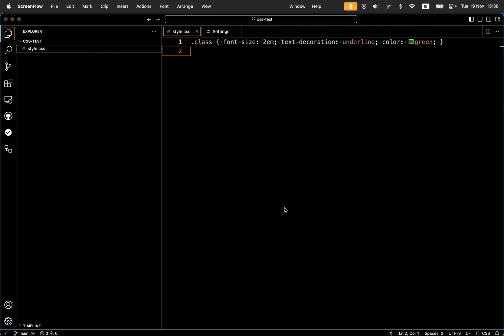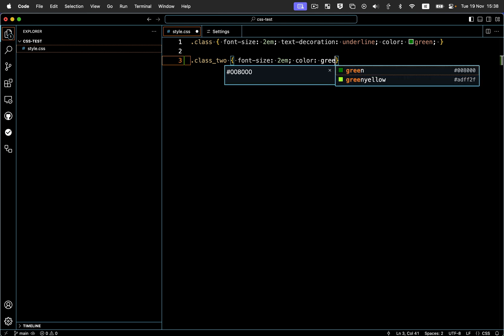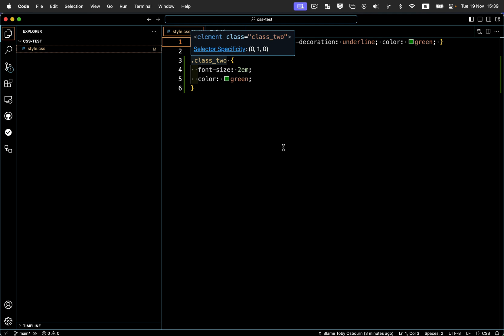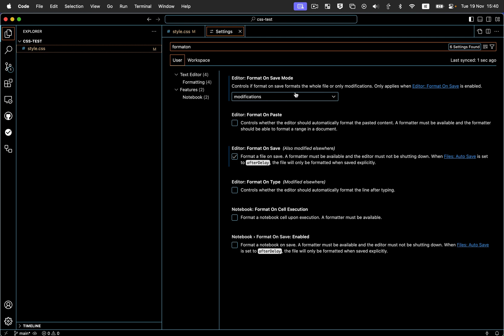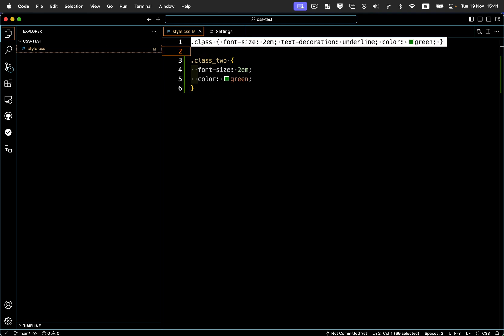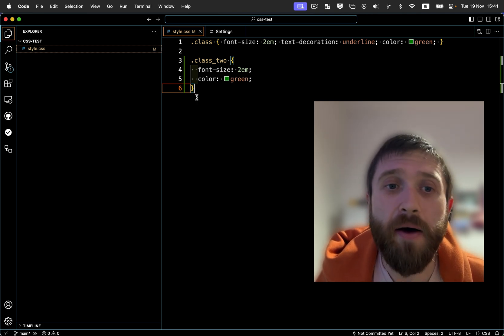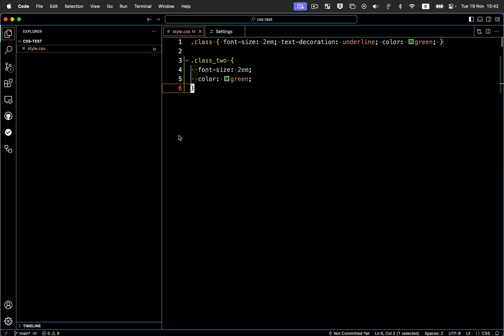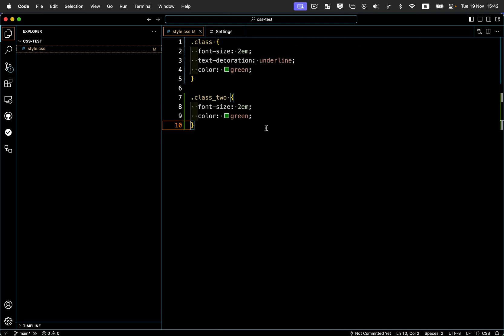Configure VS Code to only format changed lines | Auto Formatting in VS Code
I use code formatters and linters as much as possible when developing. I love the feedback, and I especially love when saving a file if it can auto format.

I used to have my VS Code set up to format the entire file, but I’ve recently updated my setup to only format the changes I’ve made. I really like this change so I wanted to share.

00:00 Intro
00:15 Example of auto correction
01:10 The settings page
02:10 Why this is important
03:11 An example with the default configuration

We help people with their web projects, from making websites and web apps, to helping with strategy and roadmap planning.

You can learn more about us on our website and LinkedIn;